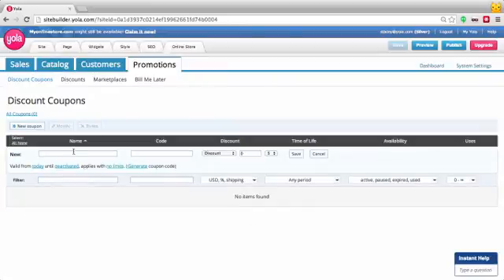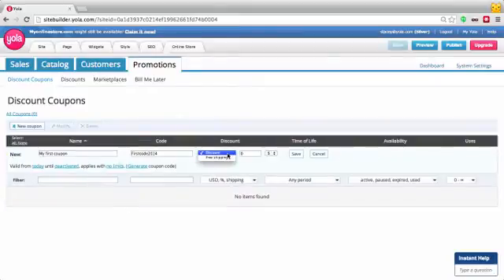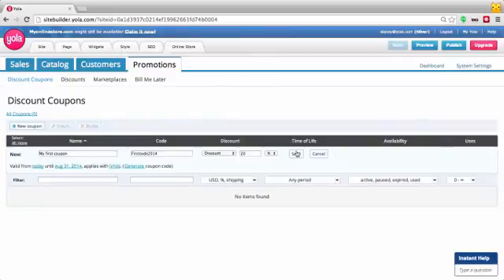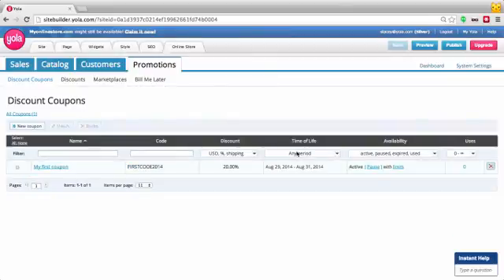4 steps to creating a promotional code for your Online Store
In this short video tutorial, learn how to create a coupon code within your Yola Online Store with four simple steps